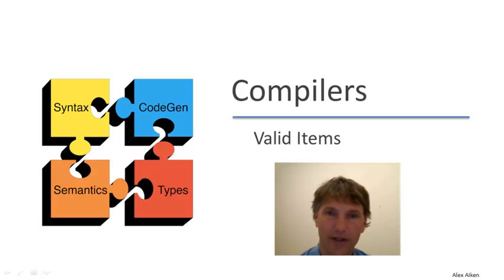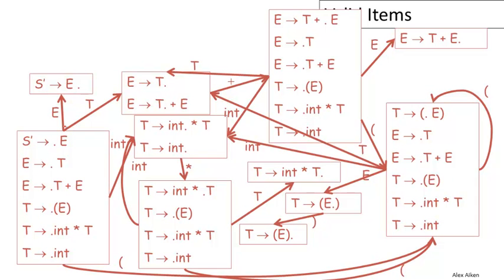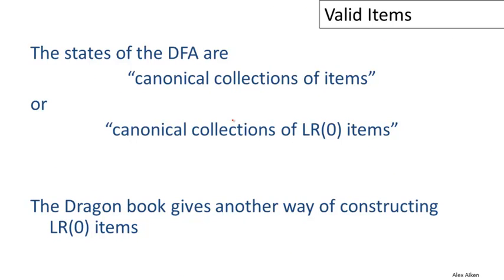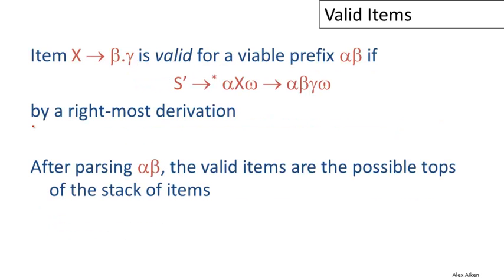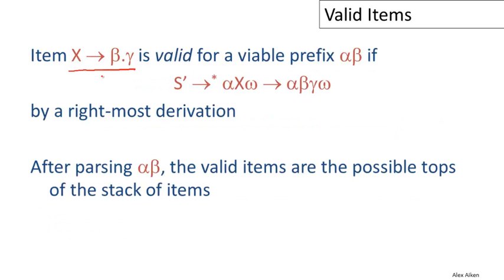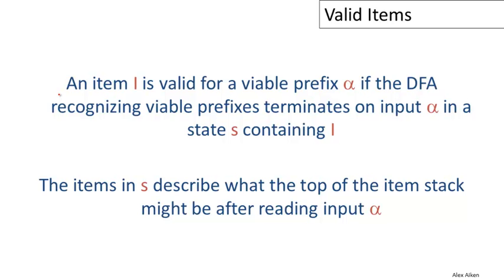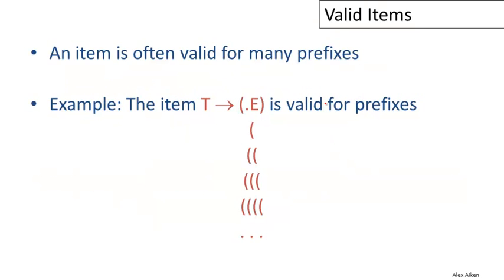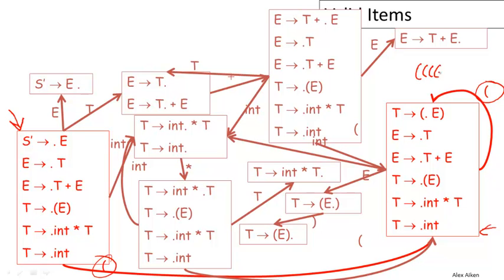08 04 valid items